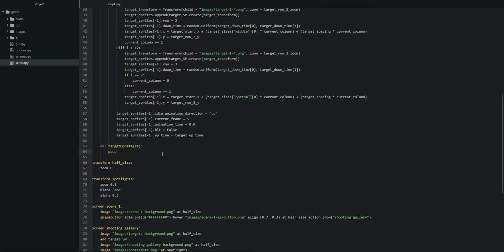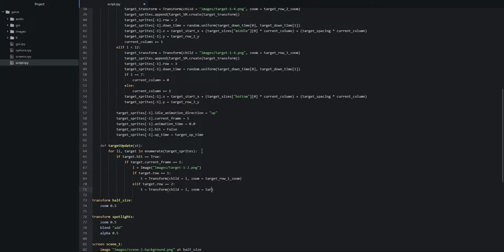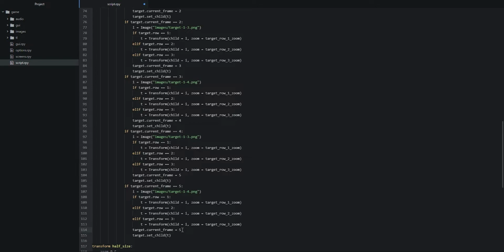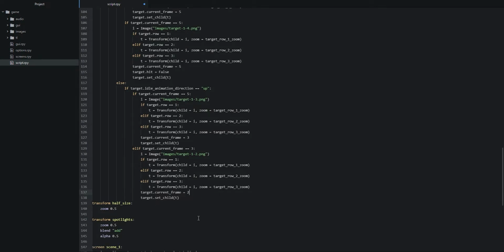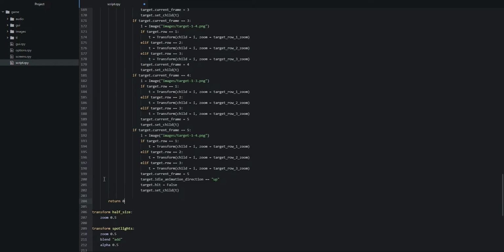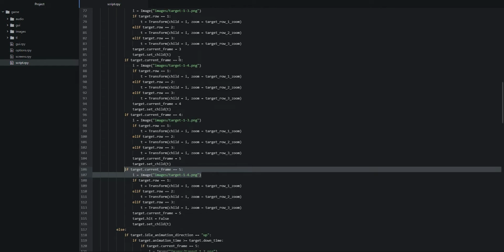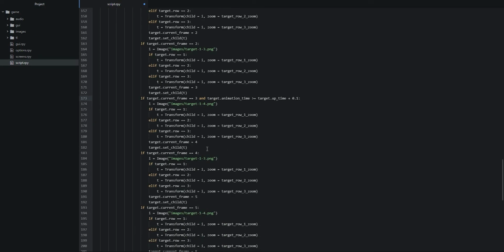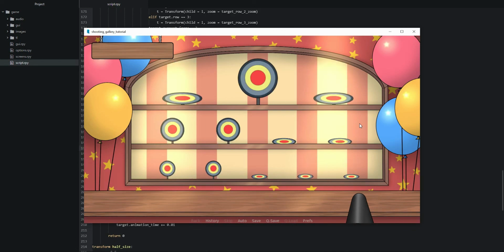Ren'Py Shooting Gallery Mini-game Tutorial, Part 3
In this third part of the shooting gallery mini-game tutorial, I'll show you how to animate the targets using the update function for the spritemanager object.
We'll implement the idle animations of the targets flipping up and down as well as the "hit" animation which will be triggered when the player has hit a target with the cork gun.